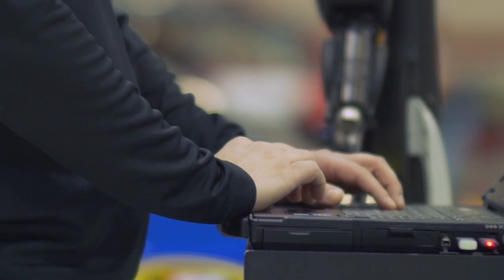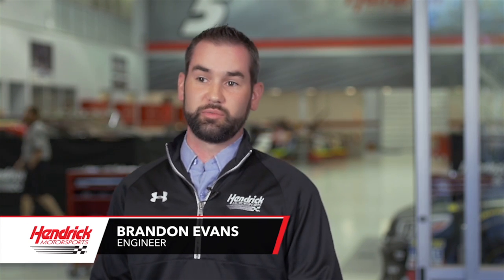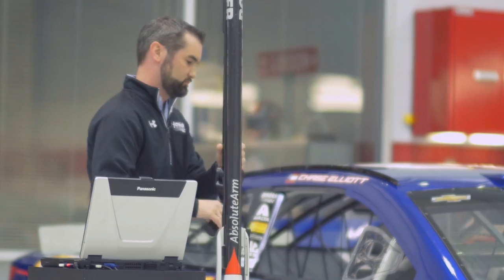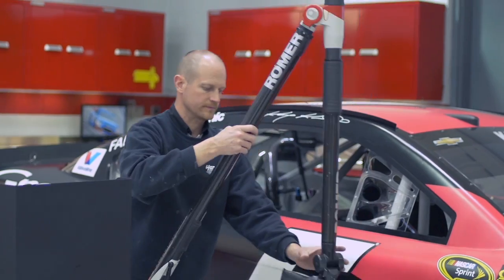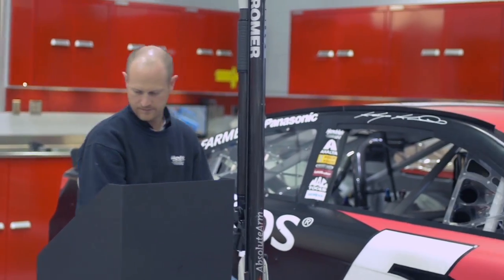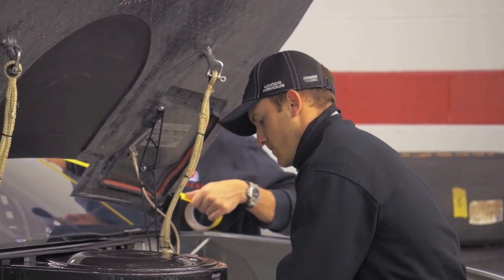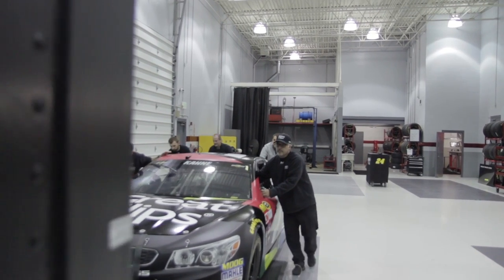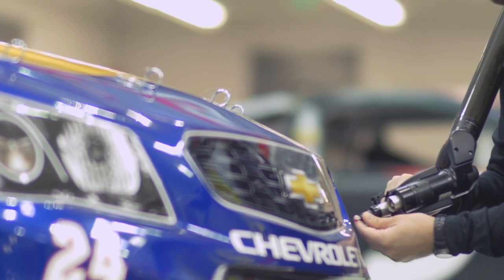Technology partnership with Hexagon beneficial on and off track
Hendrick Motorsports and Hexagon Manufacturing Intelligence announced a landmark technology partnership that is already paying dividends both on and off of the racetrack.